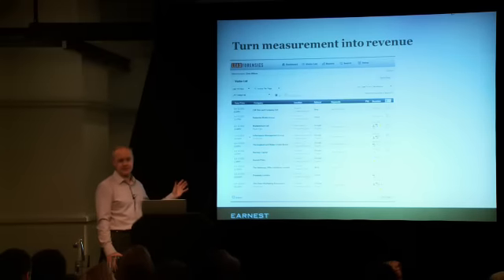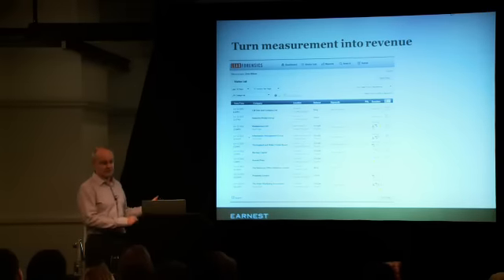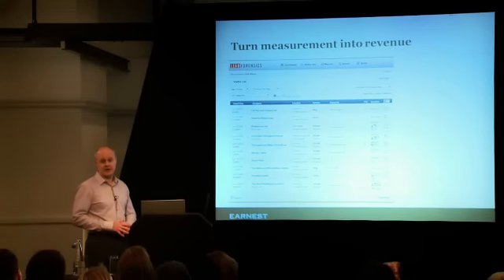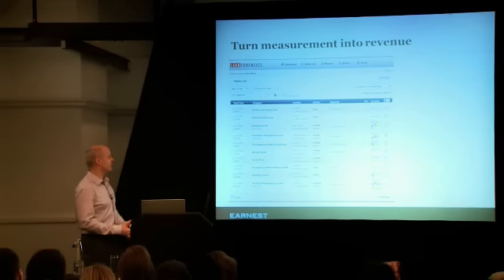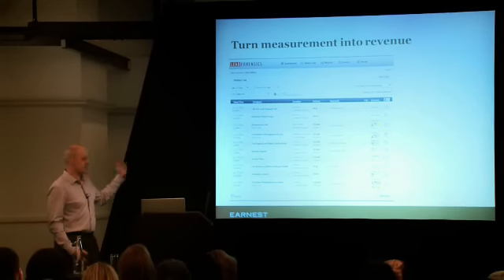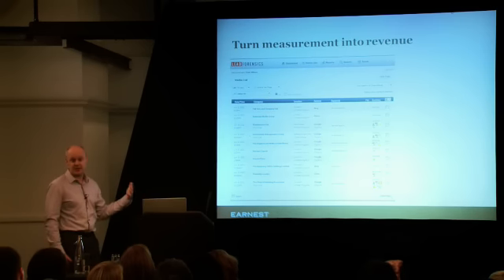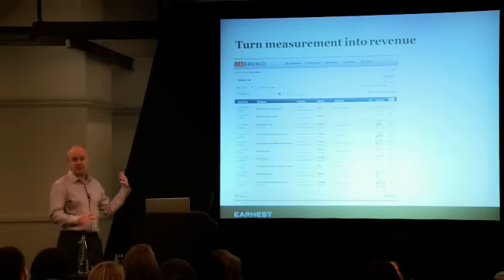Lead Forensics - improve your B2B lead generation in just one week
Marketing Agency owner Chris Wilson explains how within just a week of using the software they identified a significant prospect and arranged a meeting.

A far better granular view as to what's going on their website and who's going on the website, what are they doing, what content, how frequently. From a sales perspective, turning those buyer journeys into revenue is a far easier job.

Call Lead Forensics today and we'll let you trial our software for free on 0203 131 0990.